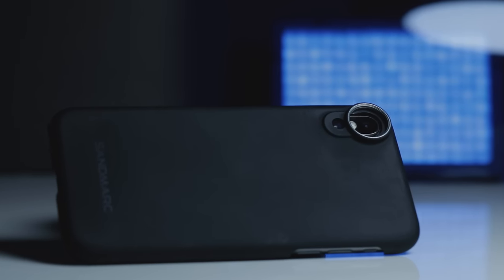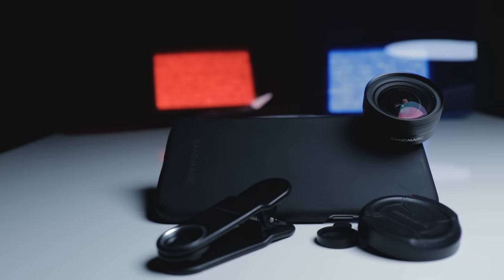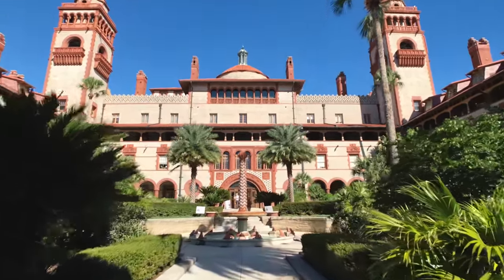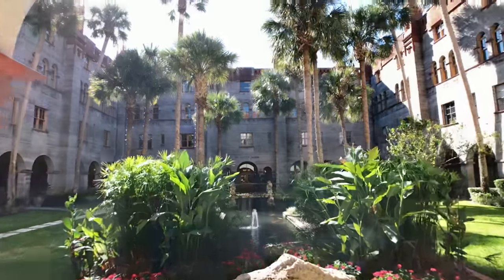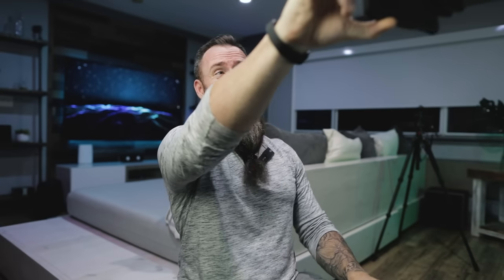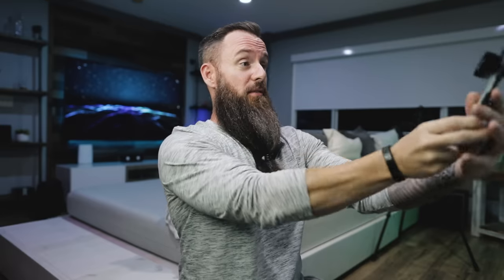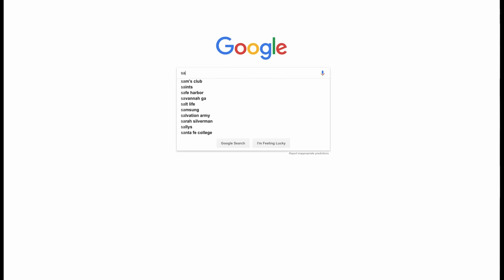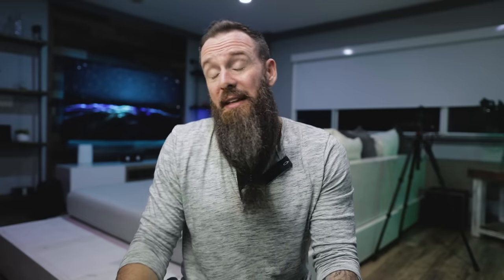MAKE Your iPhone Pics/Vids Look Like a PRO!! | SANDMARC Lenses | BEST iPhone Lenses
Level UP your iPhone Photography/videography game with this Sandmarc lens kit.  This wide angle iPhone lens form Sandmarc is top notch stuff.  Rather you use you phone to catch Instagram photos, VLOG, or film YouTube vids with you smartphone this iPhone lens from Sandmarc will certainly help make your job easier.  I have loved playing with the wide angle lens from Sandmarc and will be looking into more if there products in the future.

SOCIAL MEDIA

SANDMARC amazon Store -

Zhiyun Smooth 4

🎥 Camera Gear 🎥

5d Mark iv
1DX mark ii
Canon 70-200 ii
Canon 24mm
Canon 24-70
Canon 16-34
Canon 100mm
Neewer big Tripod
Neewer small tripod
Zhiyun Crane 2
Zhiyun Smooth Q
Zhiyun Smooth 4
Rhino Slider w/motion
Rhino Arc

Lighting:
Aputure Space Light
Aputure Amaran 672
Aputure Amaran 198c

🎧 Audio Recording 🎧

Rode NTG 2
Aputure Deity
Boom Pole
Boom Pole Holder
Grip Head
XLR Cable
Zoom H5
Zoom H4